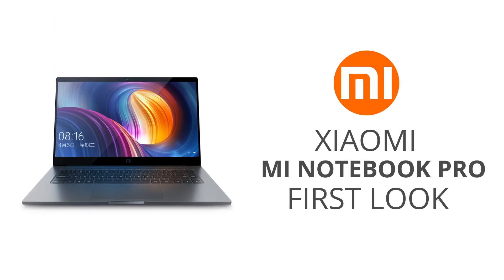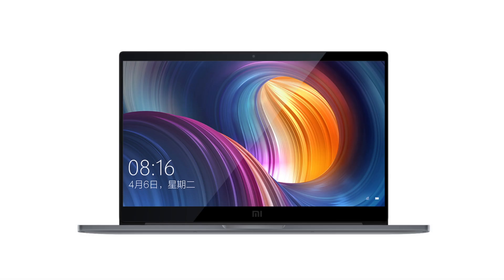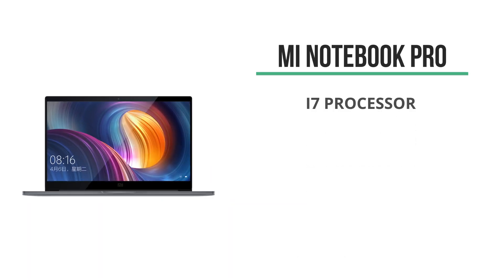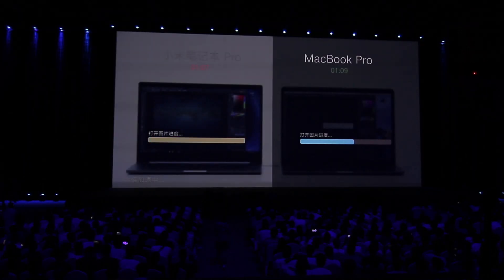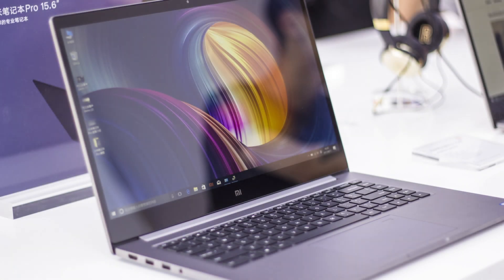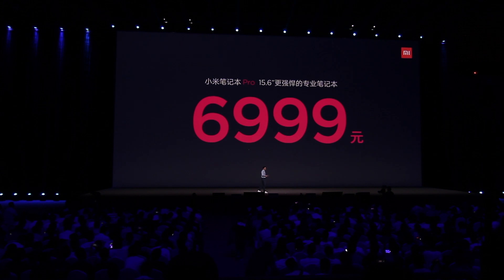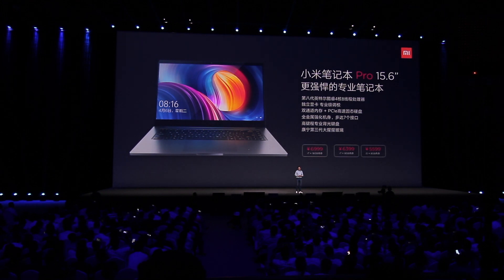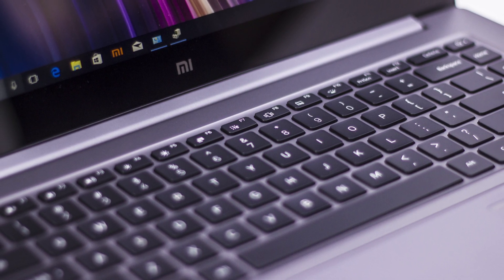Xiaomi Mi Notebook Pro - First Looks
In this pretty quick video we're going to look at the new Mi Notebook Pro that just got announced during the Mi Mix 2 event in Beijing.

The 15 inch Mi Notebook Pro is a more professional grade notebook over the 13 inch models that Xiaomi already had in store. It's a really nice upgrade that does match up with the MacBook on some of its performance.

I am trying to do a more in-depth review later this week as I'm trying to get my hands on it and at least do some video editing and more heavy duty work on it.